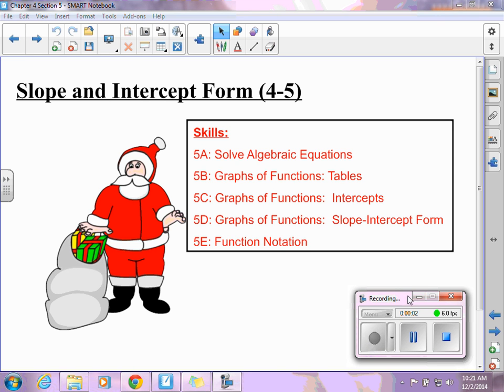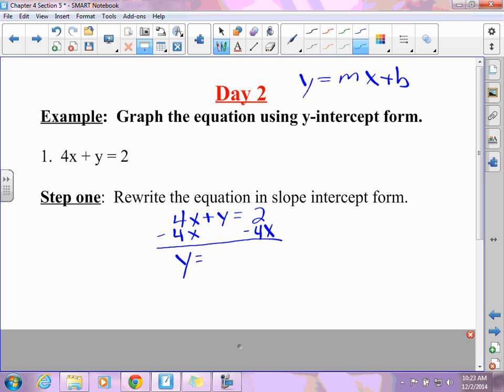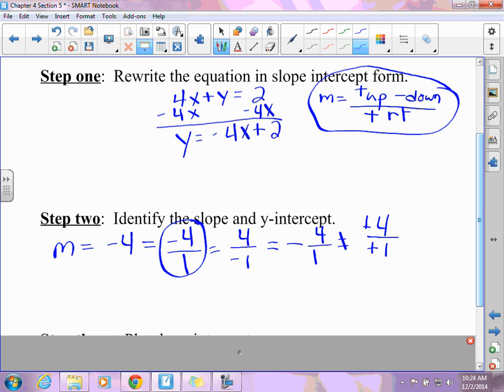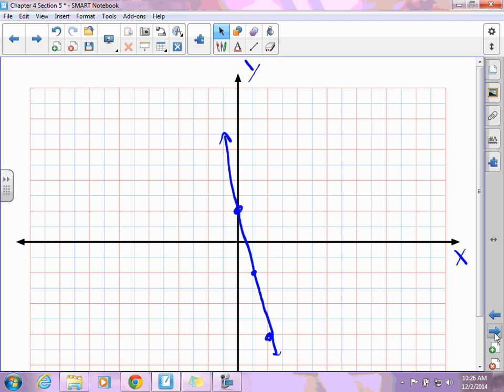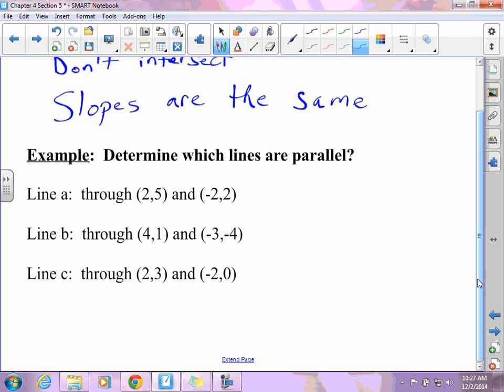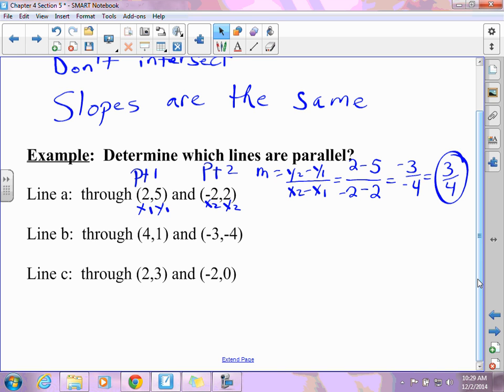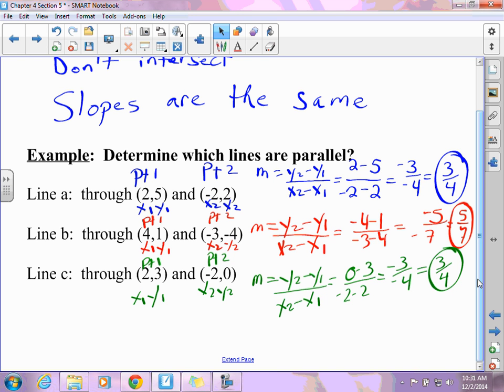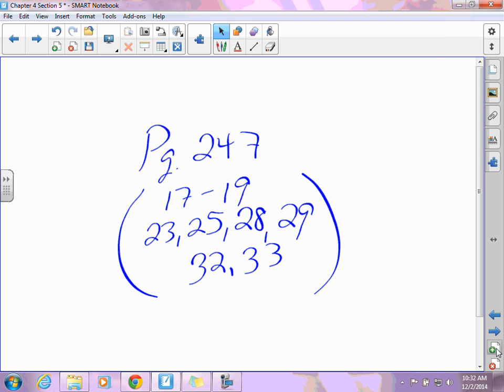Algebra: 4-5 Slope Intercept Form Part 2